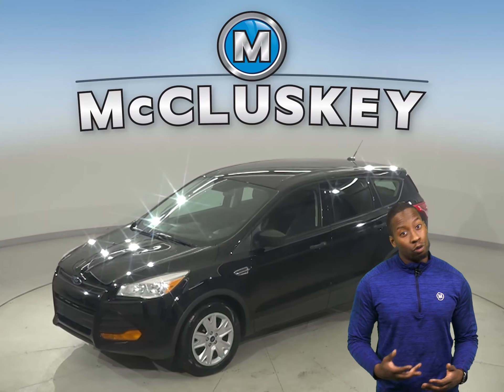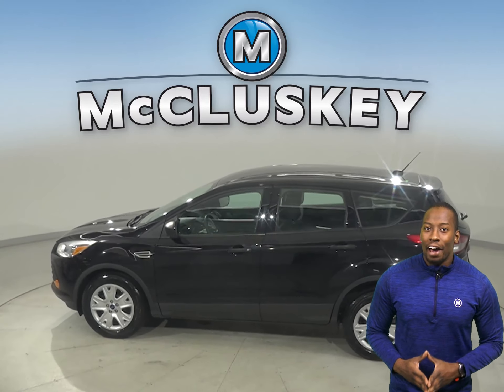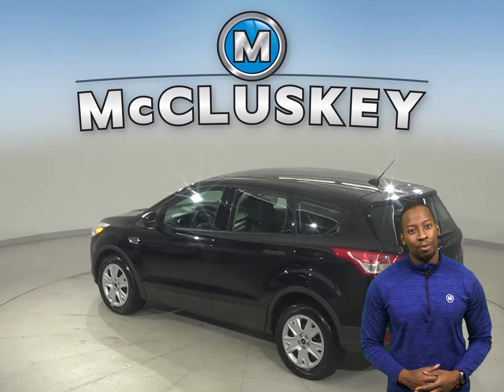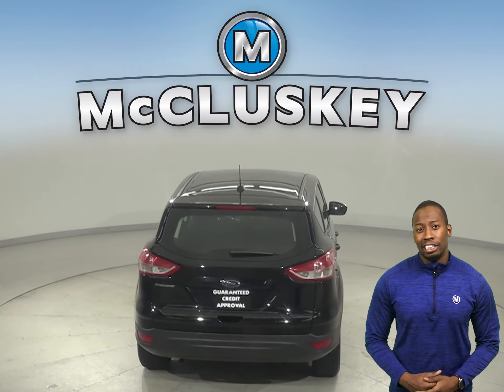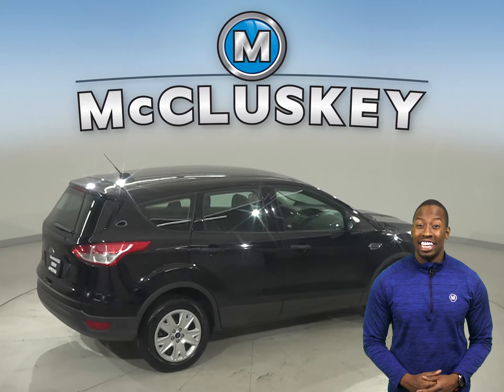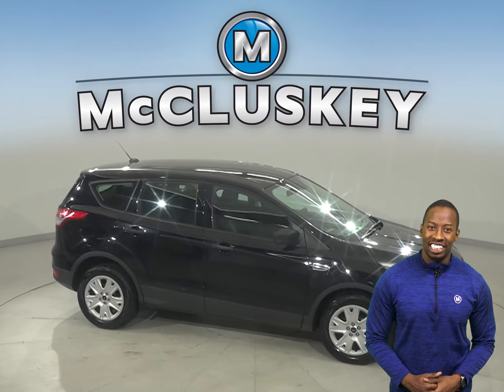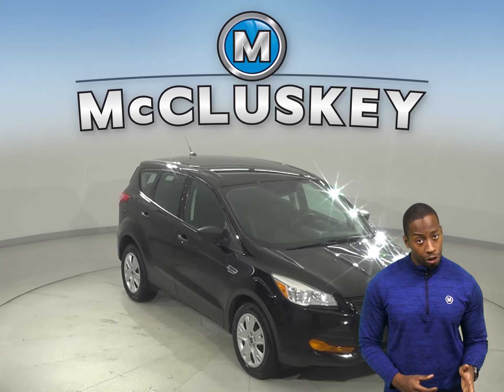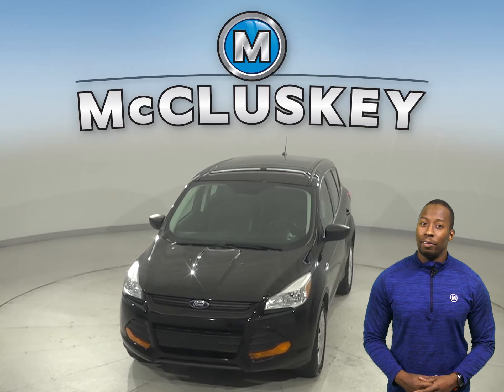A25150YT Used 2016 Ford Escape Black SUV Test Drive, Review, For Sale -